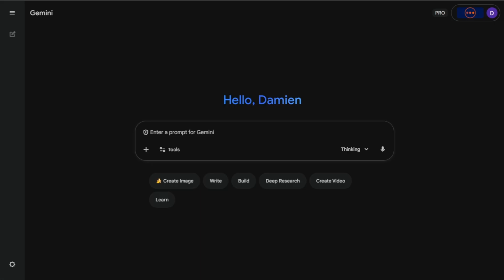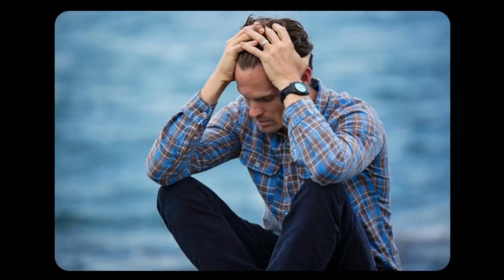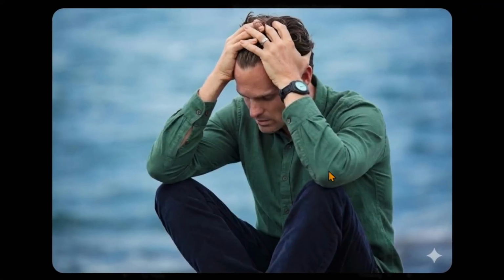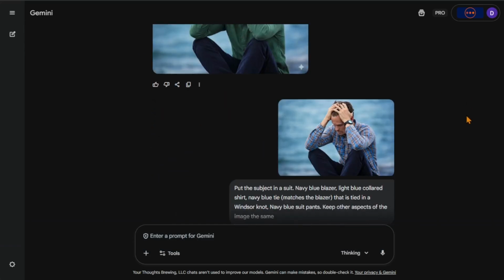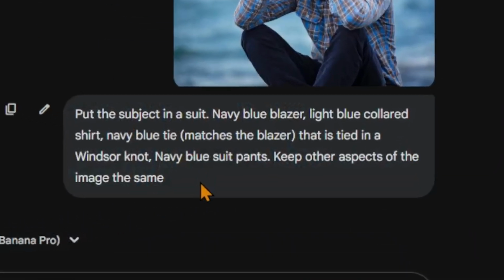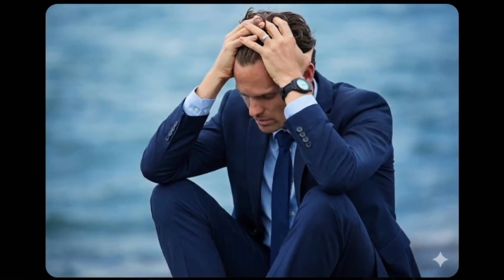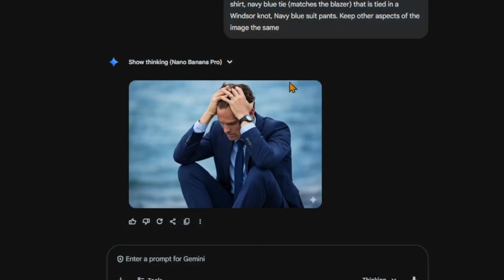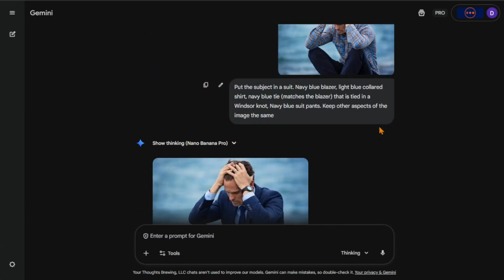How Nano Banana Pro Keeps Characters Consistent (Outfit Change Test)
The biggest failure of older image models was character inconsistency. Ask an old model to change a shirt color, and you'd get a new person in a different pose, wasting your time.

Nano Banana Pro (Google Gemini 3's image model) has solved this problem.

This video demonstrates its core strength: the ability to execute a detailed outfit change (from casual shirt to a specified navy blue suit) while keeping every other detail of the original subject identical: expression, pose, watch, ring, and background blur.

The Consistent Change Blueprint:
1. Access Nano Banana Pro: Use the Gemini app and ensure you select the "Thinking with 3 Pro" model and the "Create Images" tool.
2. Upload & Prompt: Upload your source image and use clear instructions that emphasize consistency (e.g., "Keep other aspects of the image the same").
3. Specify Changes: You can either upload a separate image of the desired outfit or describe it in detail (e.g., "navy blue blazer, light blue collared shirt, navy blue tie that matches the blazer that is tied in the windsor knot").
4. Achieve Consistency: The model follows the detailed clothing instructions without altering the subject's non-clothing elements, making it perfect for consistent brand photos or mock-ups.

Reliable character consistency is a game-changer for marketing, social media, and any visual content that relies on consistent identity.

Timestamps
0:00 - The Problem with Older Image Gen Models
0:49 - How to Access Nano Banana Pro
1:15 - Demo Setup: The Starting Image (Stock Photo)
1:57 - Test 1: Simple Color Change (Forest Green Shirt)
2:33 - Test 2: Complex Outfit Change (Navy Suit)
4:19 - Conclusion: Why This is a Game-Changer